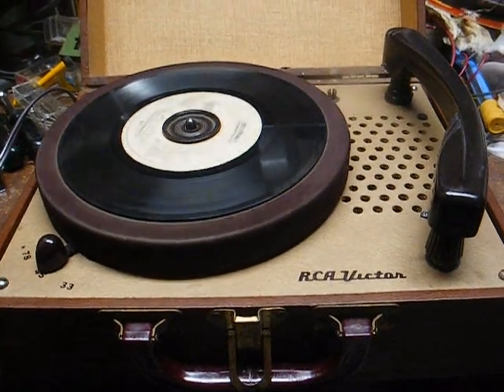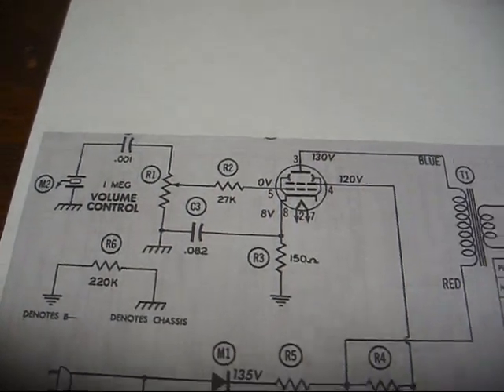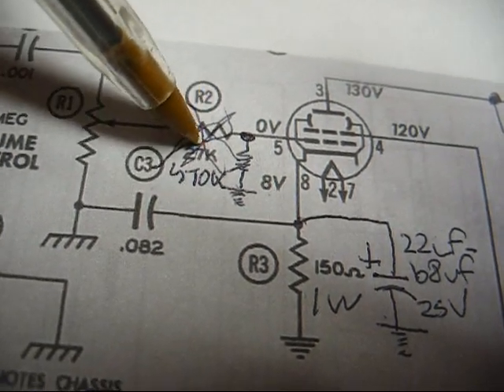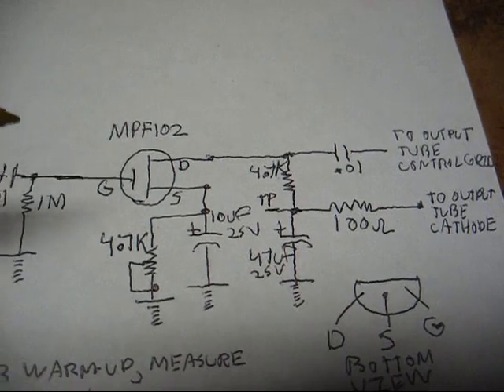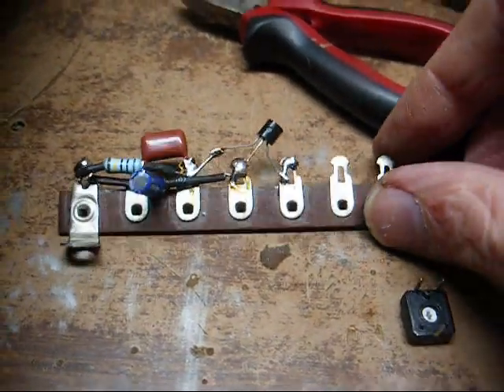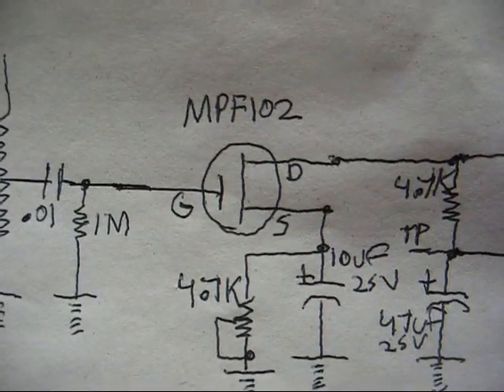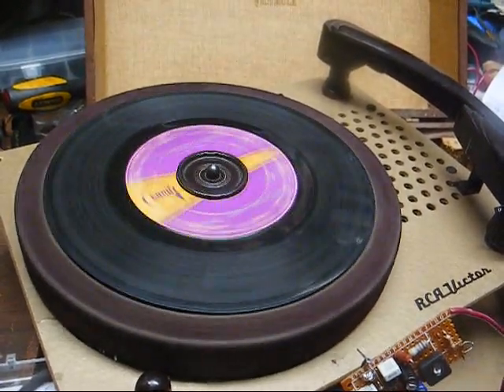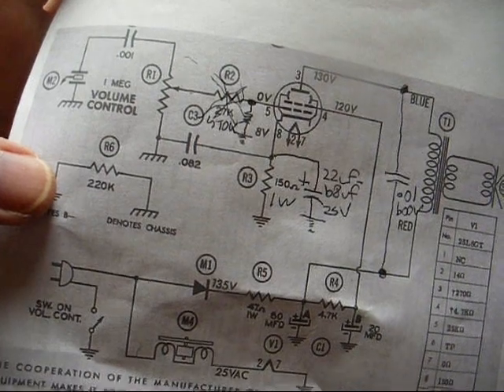FET driver stage for your single tube record player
This is one of the ways that you can make a modern 1/2V to 1V cartridge to work in a "one tube wonder" record player that originally had a 3V crystal cartridge in it. High output crystal cartridges are no longer made and the condition of NOS ones is often not great.